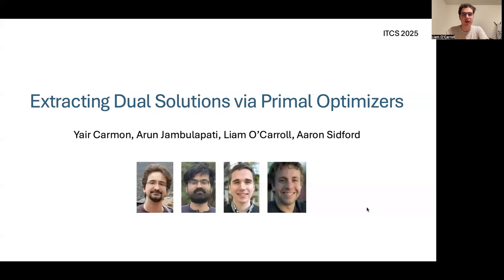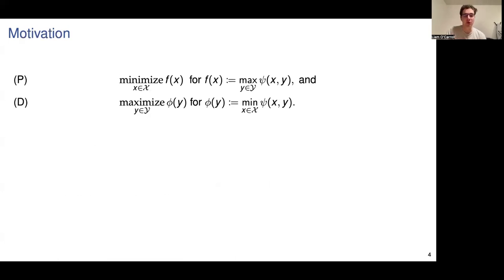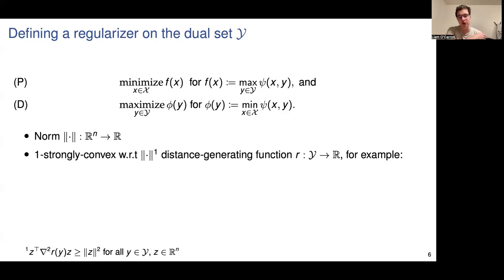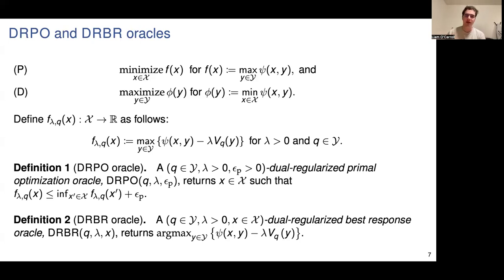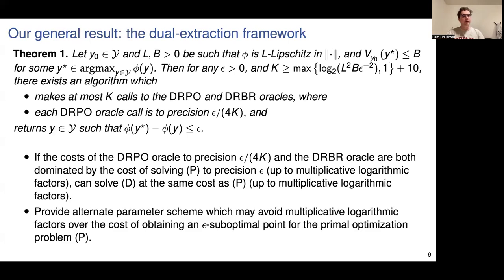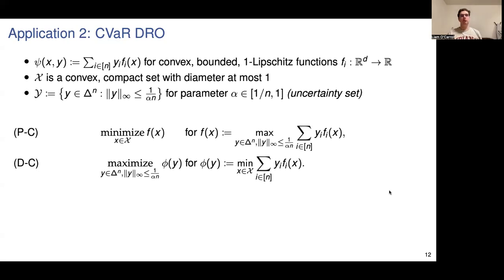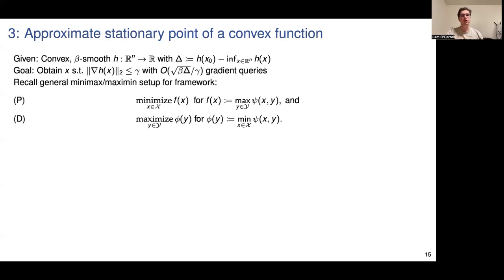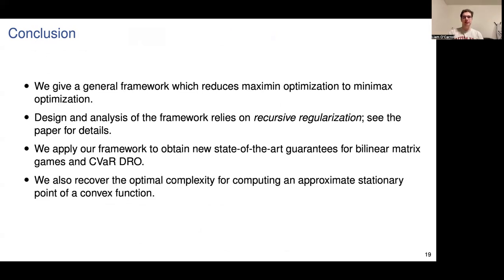Extracting Dual Solutions via Primal Optimizers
ITCS 2025